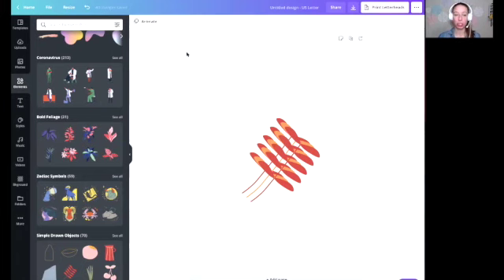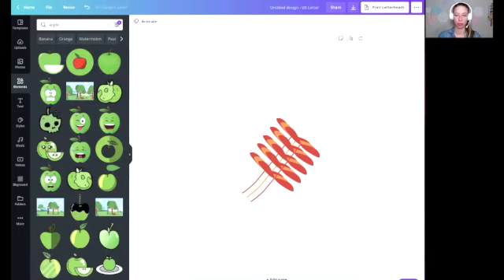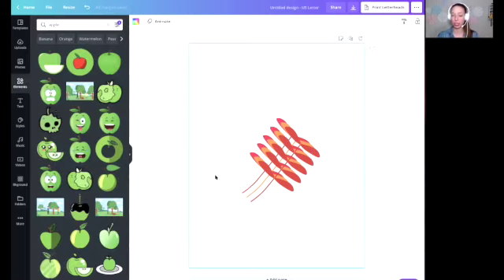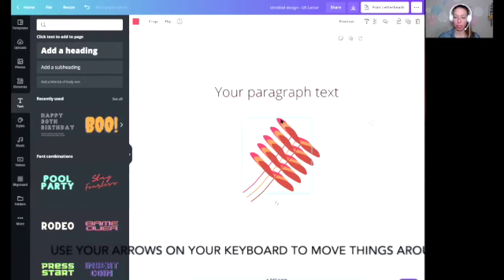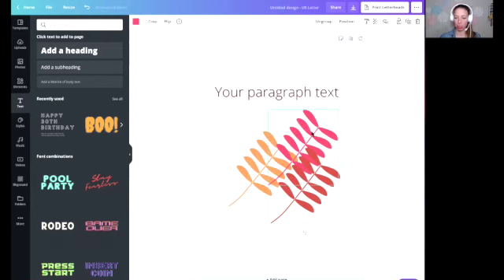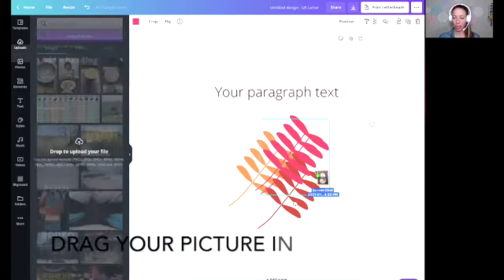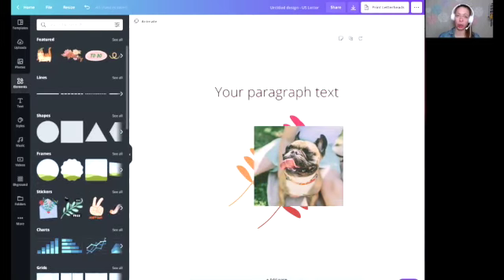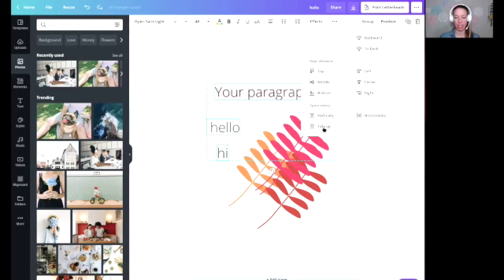Canva Tips, Tricks, and Shortcuts- 10 under 10 minutes!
Canva is such a great tool for online teachers. In this quick video, I give you tips, tricks, and shortcuts to help make your life easier and create content faster!
I apologize for the blurriness!

The link to a up-to $20 free lesson on Outschool

Ask me about VIPKid or use this link to apply: I will be happy to help you with your journey.

Join my Facebook group so that I can help you through the hiring process for VIPKid